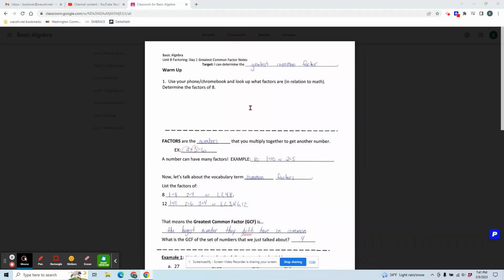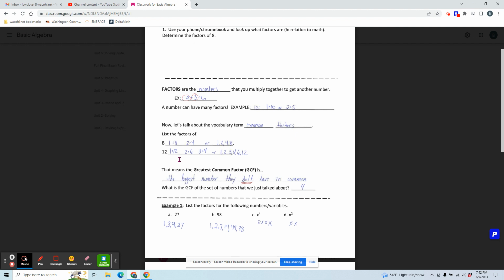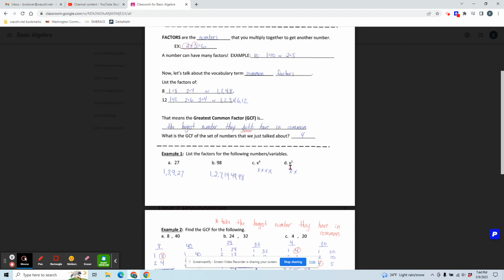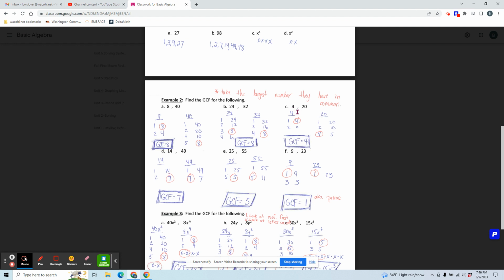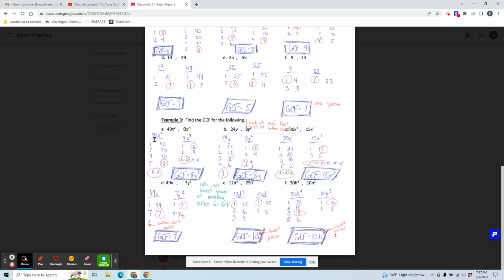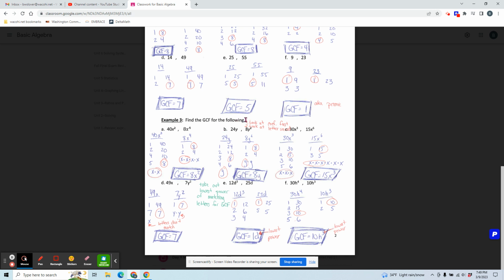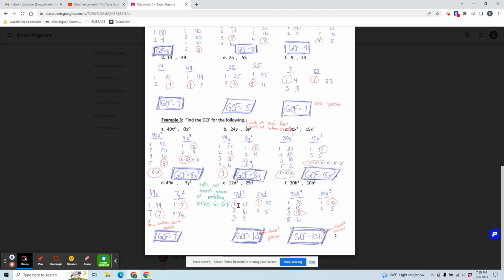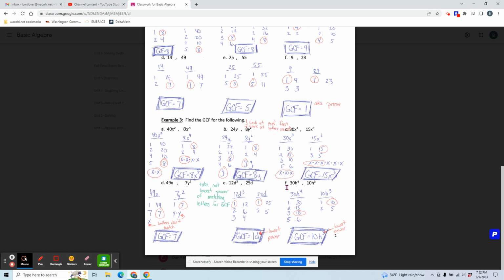Unit 8 Day 1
Basic Algebra: Greatest Common Factor